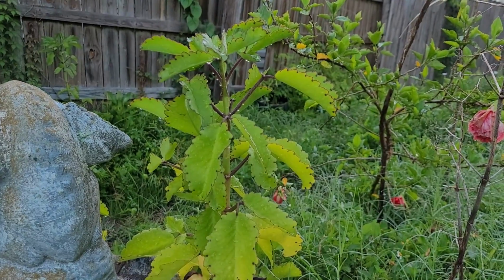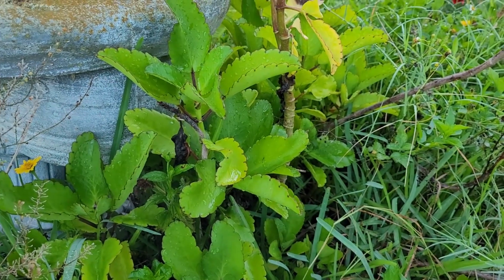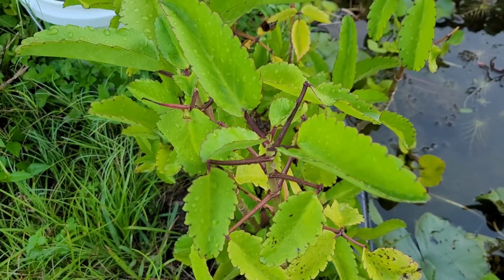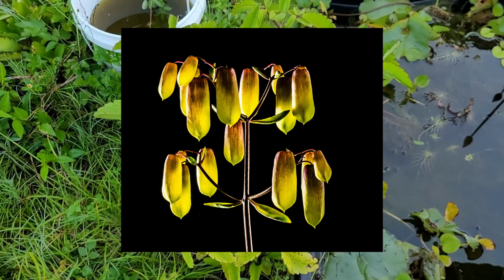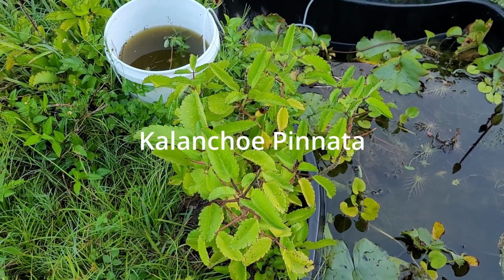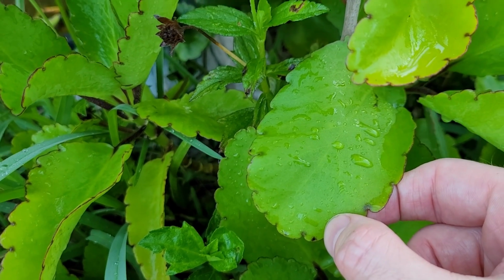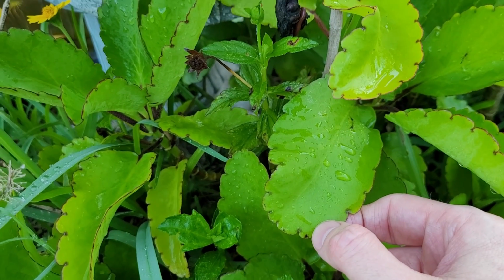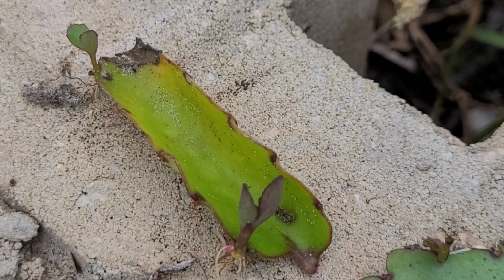Cultivating My Beginnings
My first plant.

A succulent perennial plant that grows 3-5 feet tall, native to Madagascar. Kalanchoe pinnata, formerly known as Bryophyllum pinnatum, also known as the air plant, cathedral bells, life plant, miracle leaf, and Goethe plant. In Spanish it is called "siempre vivo", meaning "always alive". It is also called "Leaf of Life" and "Wonder of the World" in the English-speaking Caribbean.

Newer studies from the one cited on rats.
- Bryophyllum pinnatum Leaf Extracts Prevent Formation of Renal Calculi in Lithiatic Rats
Mahendra Yadav, Vijay D Gulkari,1 and Manish M Wanjari2
- In Vitro Antilithiatic Potential of Kalanchoe pinnata, Emblica officinalis, Bambusa nutans, and Cynodon dactylon
Atul K. Sohgaura,1 Papiya Bigoniya,2 and B. Shrivastava1

- leep Quality Improves During Treatment With Bryophyllum pinnatum
An Observational Study on Cancer Patients
- Supratman, U; Fujita T, Akiyama K, Hayashi H (June 2000). [PMID 10923811 New insecticidal bufadienolide, bryophyllin C, from Kalanchoe pinnata.]. Biosci Biotechnol Biochem.. Retrieved on 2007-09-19.
- The toxicity to cattle and bufadienolide content of six Bryophyllum species
R. A. McKENZIE, F. P. FRANKE, P. J. DUNSTER
- Supratman, U; Fujita T, Akiyama K, Hayashi H, Murakami A, Sakai H, Koshimizu K, Ohigashi H (April 2001). [PMID 11388478 Anti-tumor promoting activity of bufadienolides from Kalanchoe pinnata and K. daigremontiana x tubiflora.]. Biosci Biotechnol Biochem.. Retrieved on 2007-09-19.